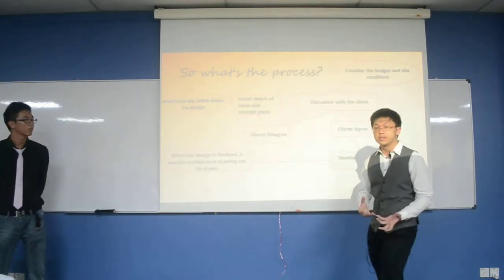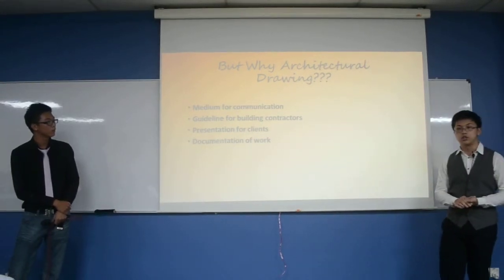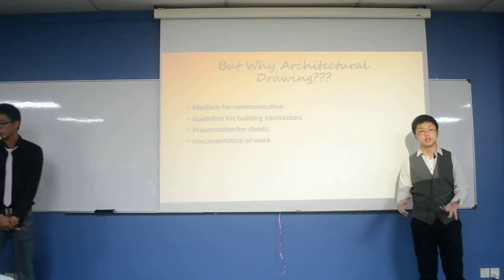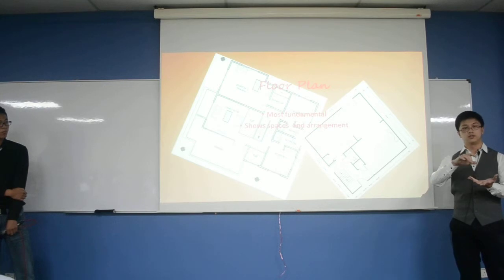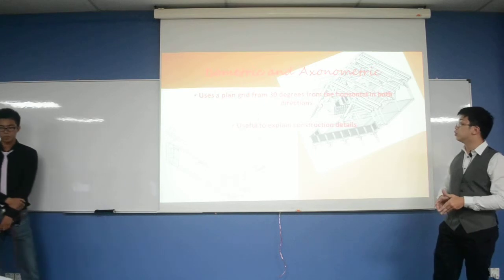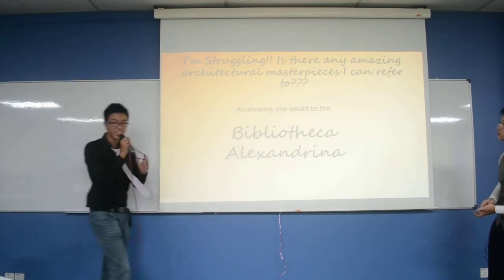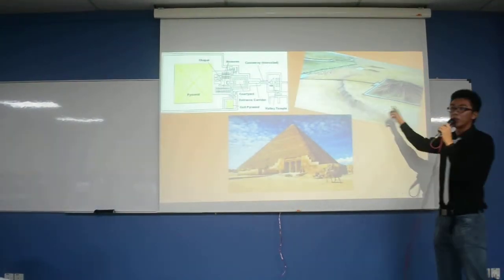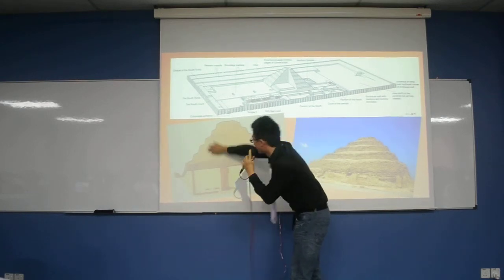FNBE0214 - ITD Project 1 (Architectural Drawing)